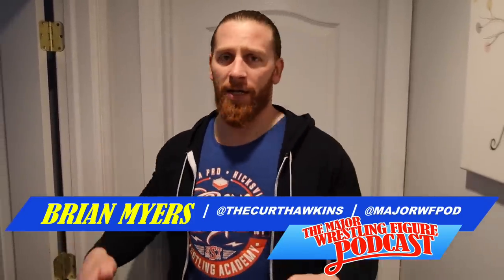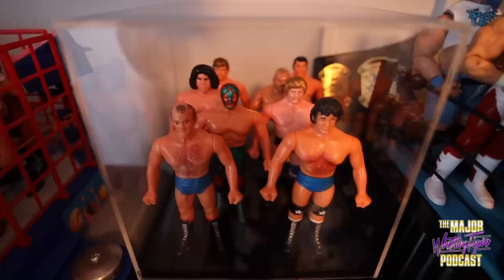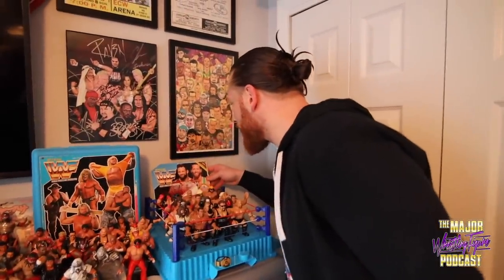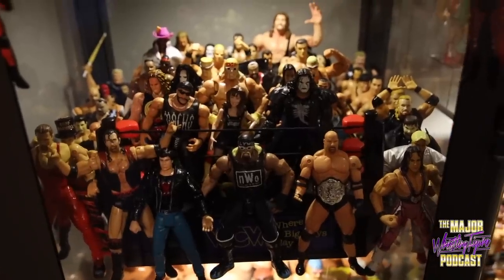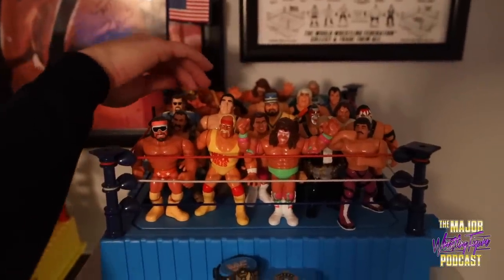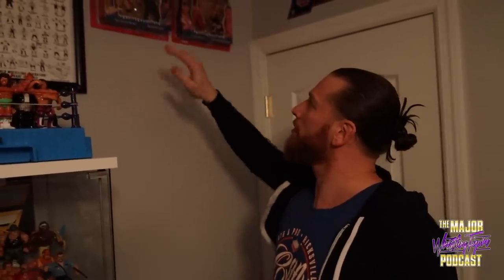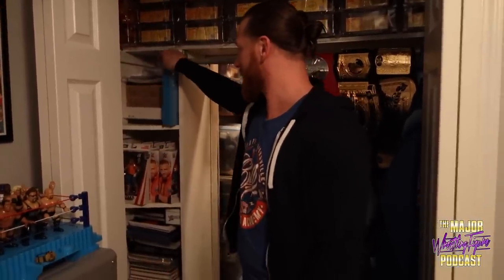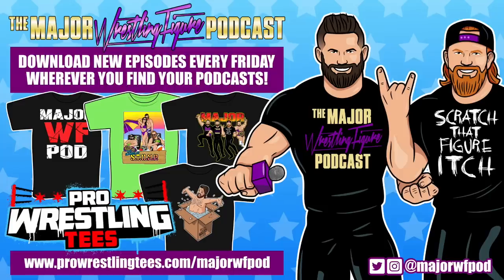Full Tour of Brian Myers’ Toy Room Major Wrestling Figure Pod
Curt Hawkins takes the world through the most in depth tour of his Toy Room ever.  Watch this video to find out everything he has in his collection and why!  These are some of the rarest figures of all time!! Amazing!

right now!

Join Matt Cardona (WWE Superstar Zack Ryder) and Brian Myers (WWE Superstar Curt Hawkins) as they talk about one of their favorite hobbies...collecting wrestling toys! Each week these two members of Mattel's “Elite Squad” chat about the latest news, upcoming releases, toy history, vintage collecting and much more! As lifelong wrestling fans and wrestling memorabilia experts, these two have plenty to say about the world of wrestling collectables. They started the obsession as kids and continued it through adulthood, and now as wrestling superstars they now have their own figures and merchandise and an insiders look at the wrestling figure business. PLUS, with all their friends in wrestling, you never know who could make an appearance each episode! If you collect anything wrestling, this is the podcast for you!  SCRATCH THAT ITCH!

When:
Each Friday morning

Where:
Wherever you get your podcasts

Twitter: @MajorWFPod , @zackryder , @TheCurtHawkins
Instagram: @MajorWFPod , @zryder85 , @TheCurtHawkins